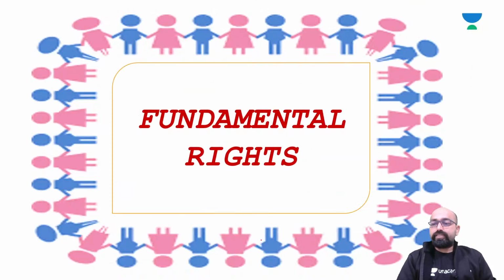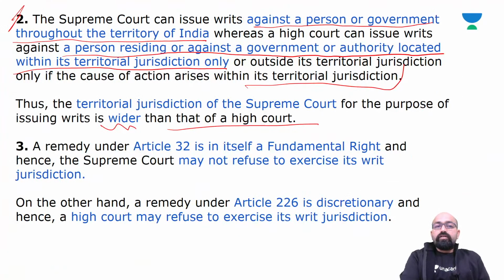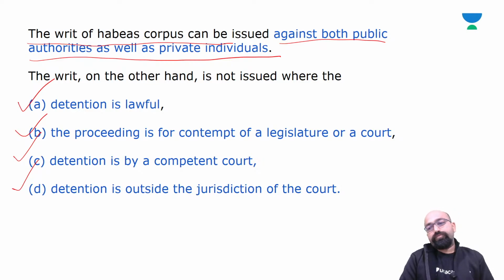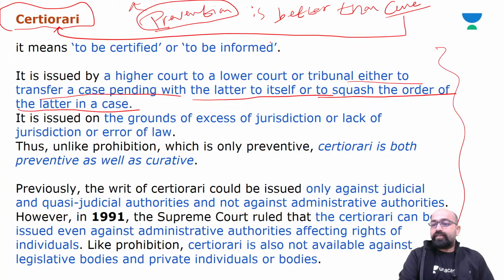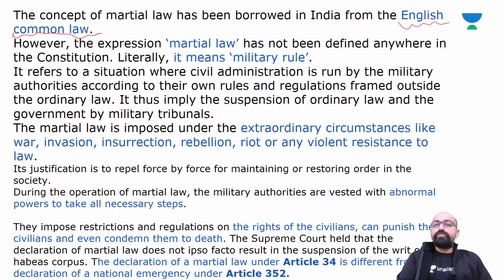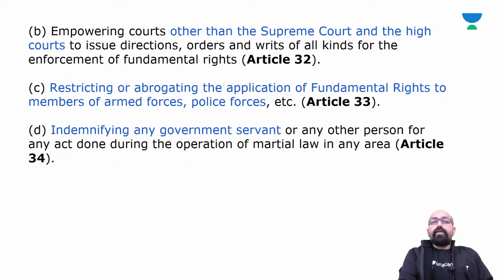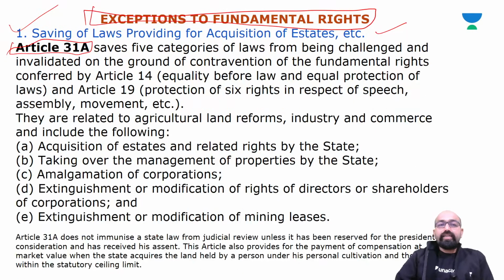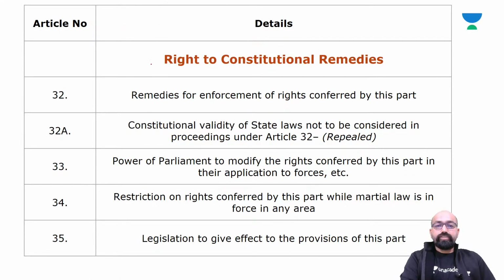Inspire | UPSC CSE/IAS Prelims 2021 | Fundamental Rights Part 5 | Rushikesh Inamdar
✤✤✤ Inspire | Crash Course For UPSC CSE Prelims 2021 | Live Classes Schedule ✤✤✤

👉 11:00 AM - Economics by Harshvardhan Singh (Mon-Fri)

Harshvardhan Singh's Telegram Link: @unacademy_HARSHV10

👉 2:00 PM - Geography by Dhanalakhmi  (Mon-Fri)

Dhanalakshmi Ma'am and more top educators are teaching live on Unacademy Subscription.

👉 6:00 PM - History by Alok Ojha (Mon-Fri)

Alok K. Ojha and more top educators are teaching live on Unacademy.

👉 7:00 PM - Polity by Rushikesh Inamdar (Mon-Fri)

Unacademy Subscription Benefits:
1. Learn from your favorite Educator
2. Dedicated DOUBT sessions
3. One Subscription, Unlimited Access
4. Real-time interaction with Educators
5. You can ask doubts in the live class
6. Limited students
7. Download the videos & watch offline